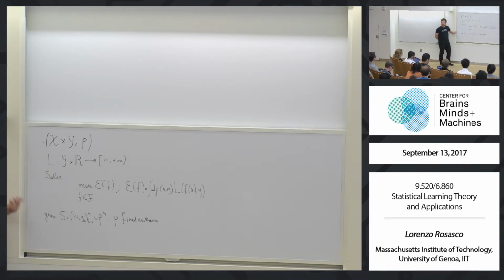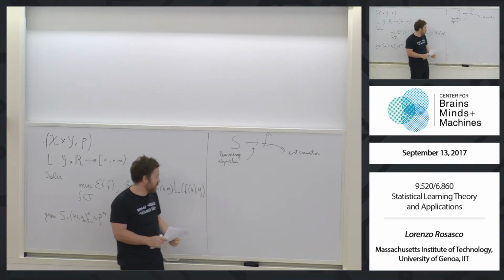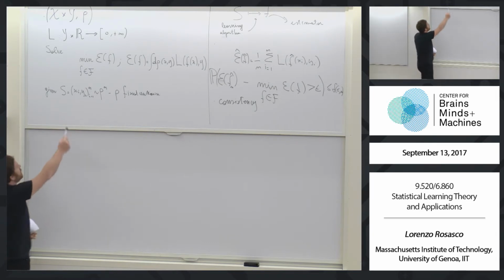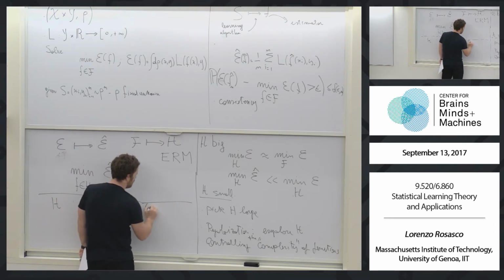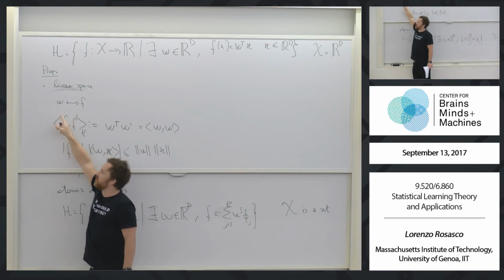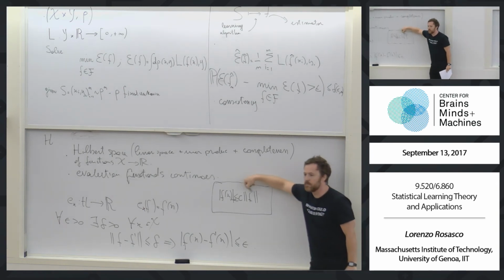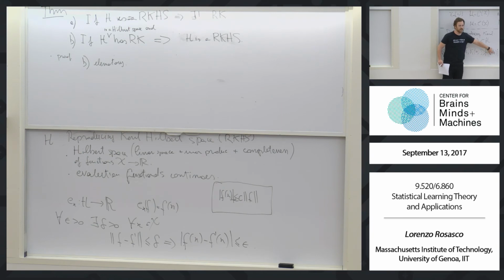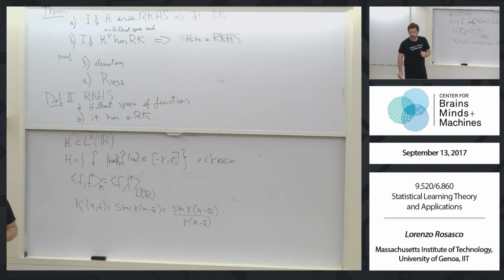Class 03 - Reproducing Kernel Hilbert Spaces